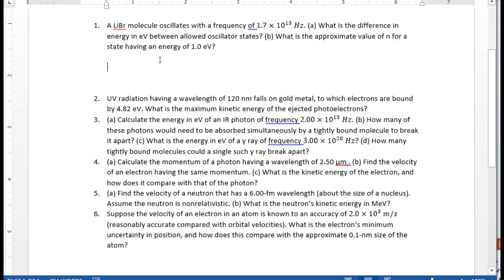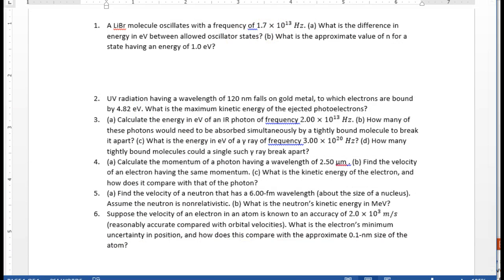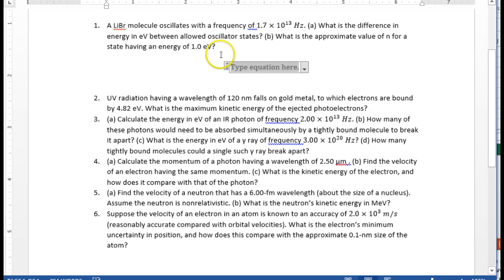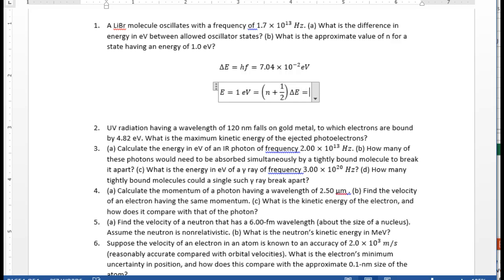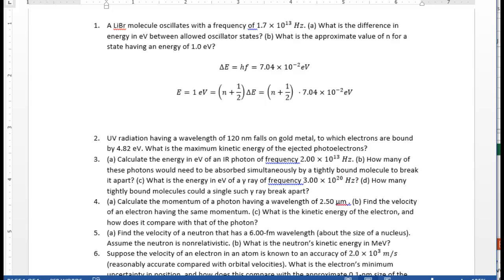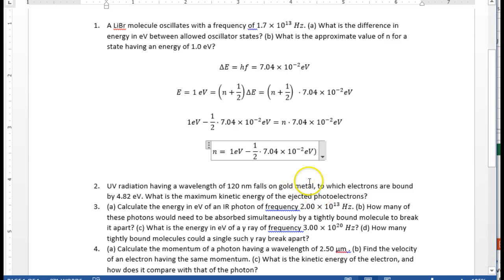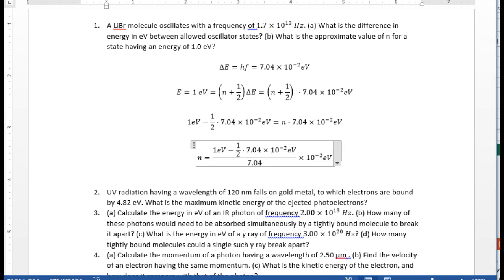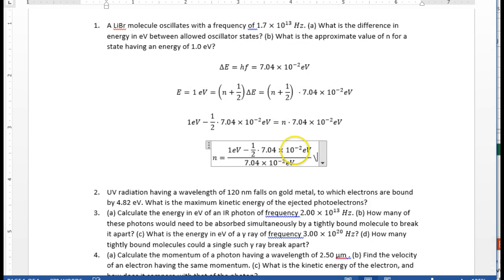DSU PHY Homework 10 Problem 1